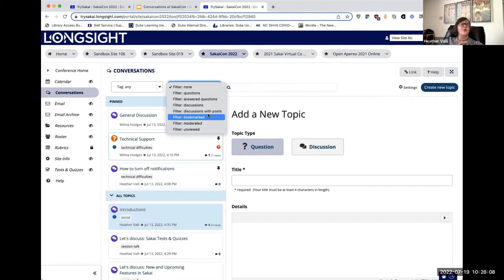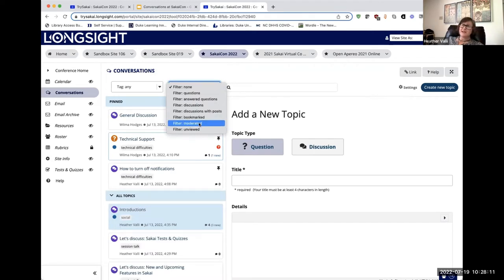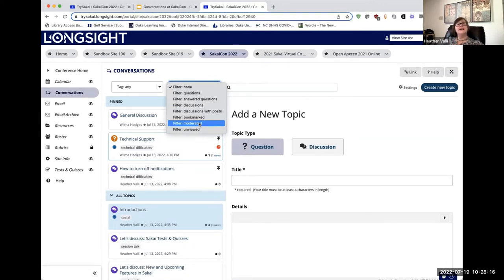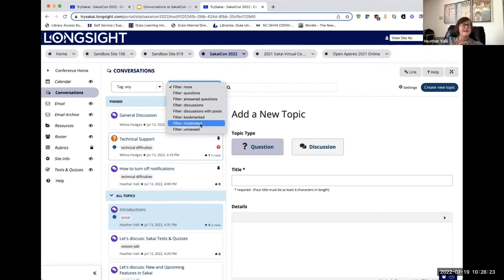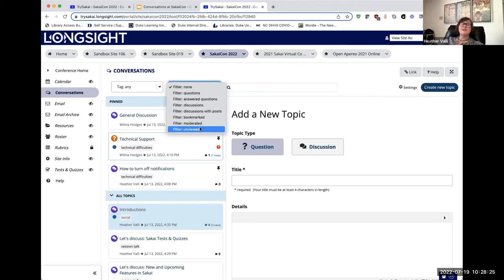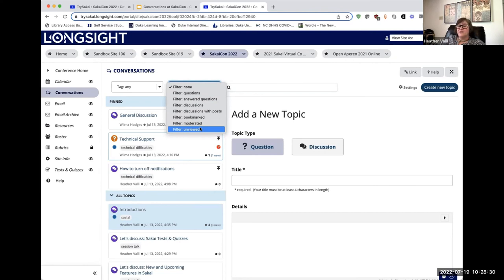Conversations - Filters - SakaiCon 2022